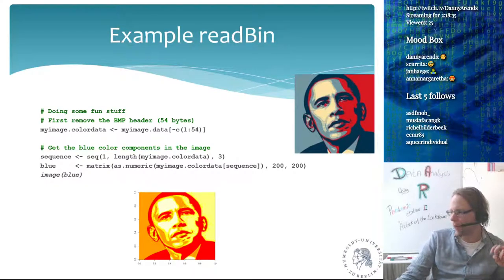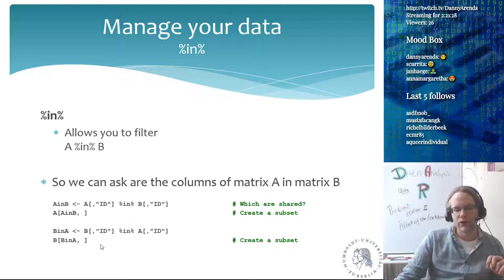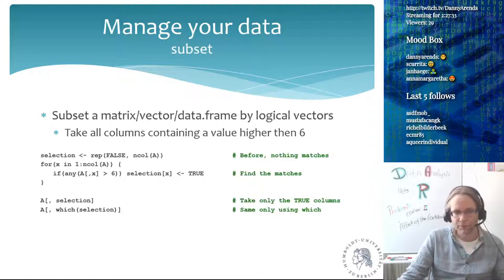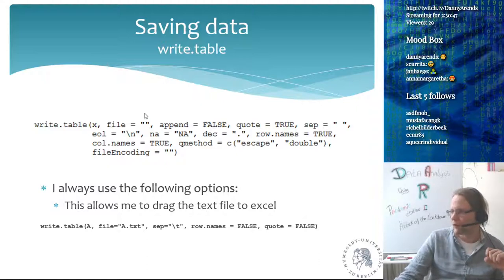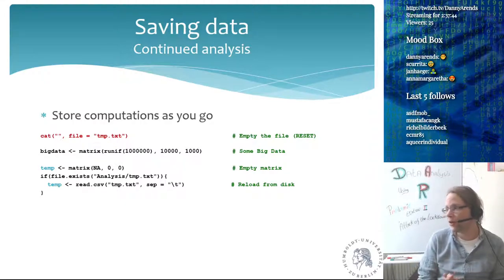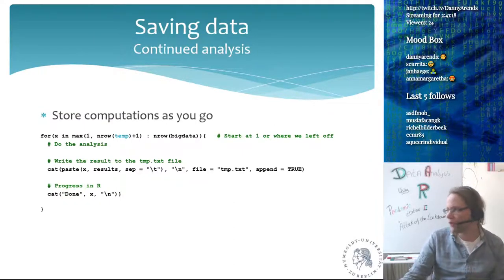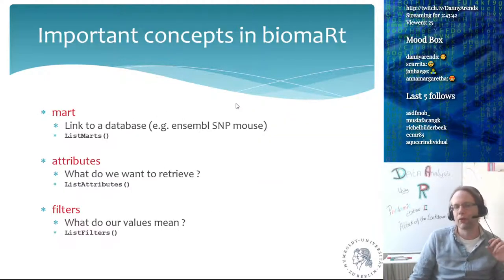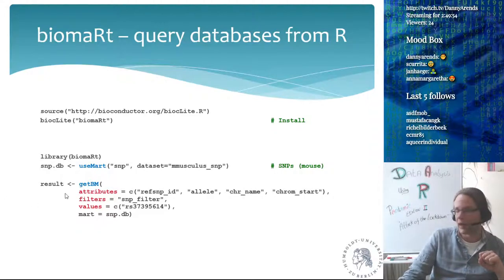Data analysis using R - Manage your (big) data - Lecture 3 (Part 3)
Learn to create data subsets using the %in%, which, and subset functions and how to continue big data analysis after a power cut in the R programming language, one of the most important tools in data science.

00:00 Welcome back
00:26 Overview of data sources in R
01:00 Manage your data: The %in% operator
02:56 Manage your data: The which function
04:11 Manage your data: The subset function
09:17 Writing data to disk using the write.table function
12:34 Writing data using the cat function
17:15 Big data store computations on the go
22:58 Biological data using the biomaRt package
30:34 Questions and Answers